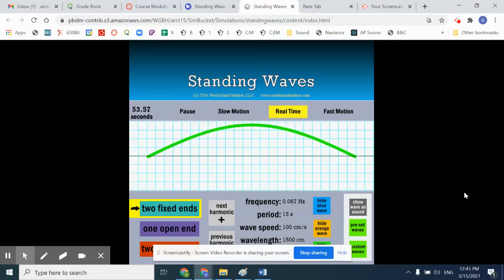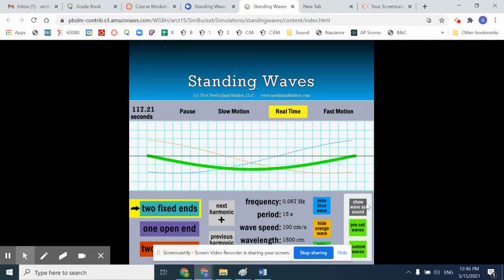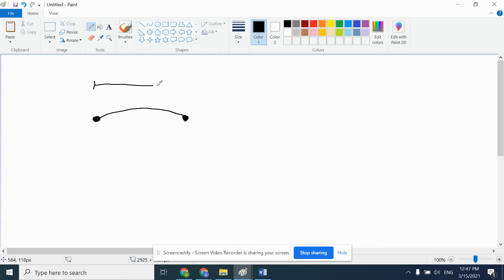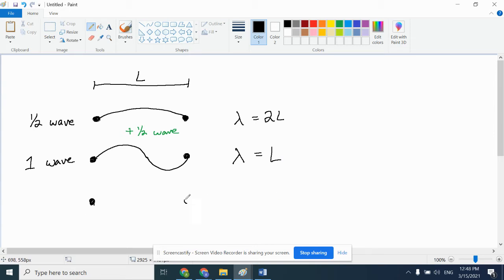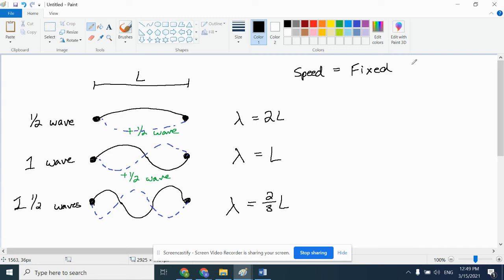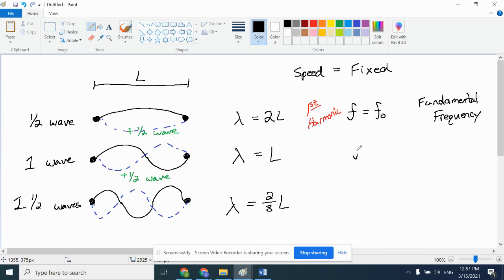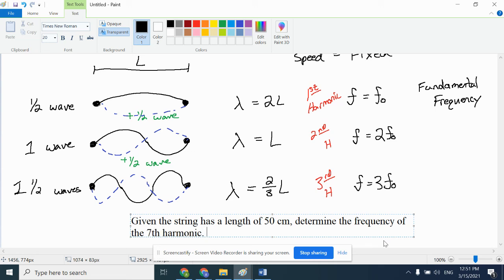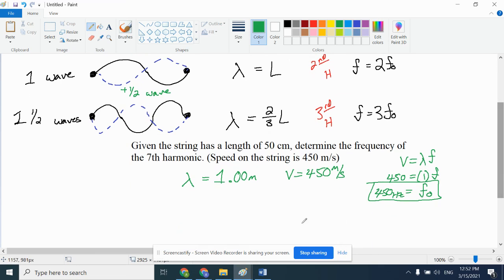Standing Waves and the Basics of String Instruments